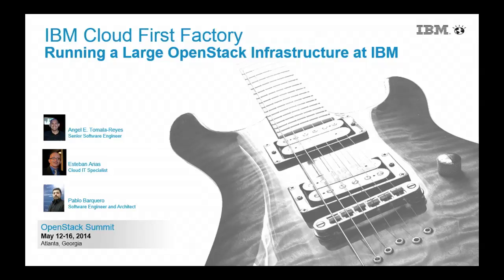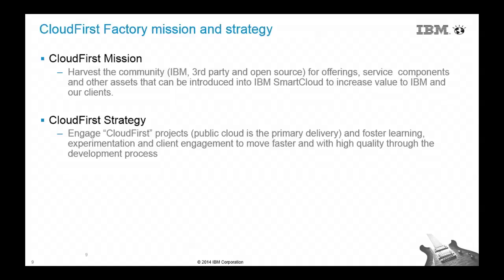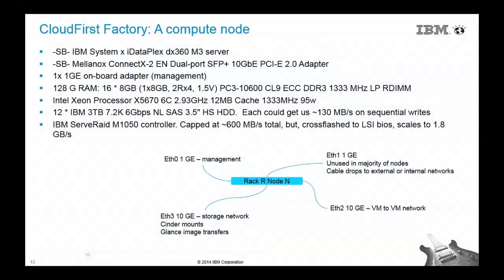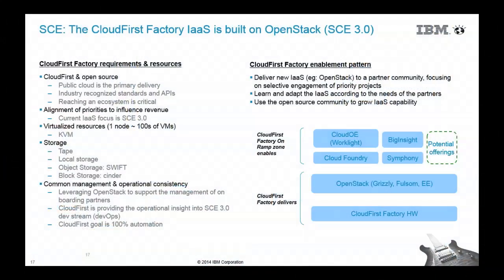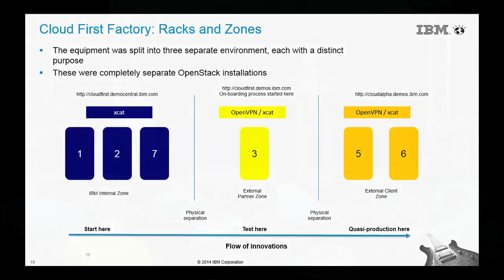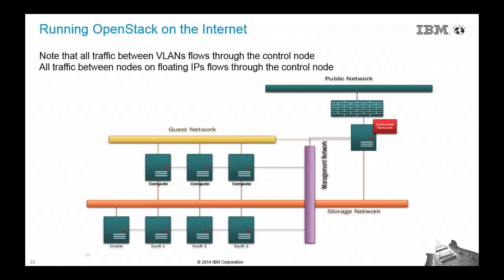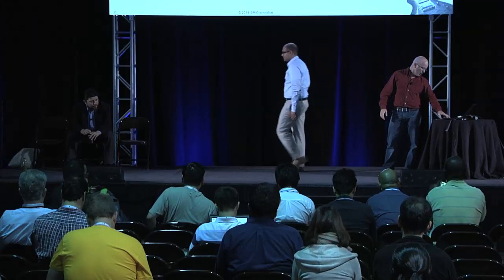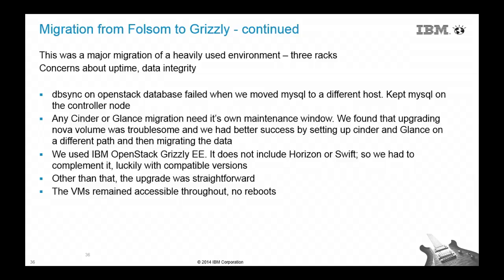Running a Large OpenStack Infrastructure at IBM (Lessons Learned, Monitoring, Architecture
Running a Large OpenStack Infrastructure at IBM (Lessons Learned, Monitoring, Architecture features IBM's Pablo Barquero Garro, Esteban Arias Navarro and Angel Tomala-Reyes.

To promote innovation within IBM, the presenters set out to create the CloudFirst Factory, a one of a kind large multi-cloud OpenStack-based environment . Running on a total of 168 physical servers, the clouds received a substantial amount of use from the Cloud Foundry-based IBM BlueMix. The presenters will describe their experiences operating the environments with OpenStack Folsom and Grizzly releases as well as a production Folsom to Grizzly upgrade. This session also covers initial architecture decisions, the evolution of the same and the challenges in overcoming shortcomings in the original deployment.